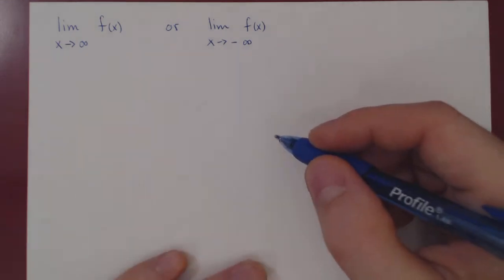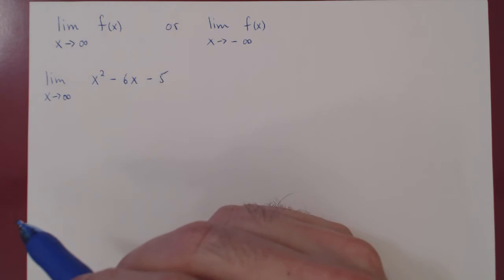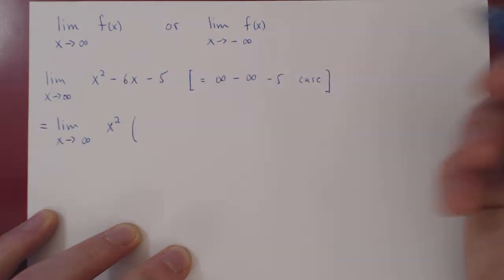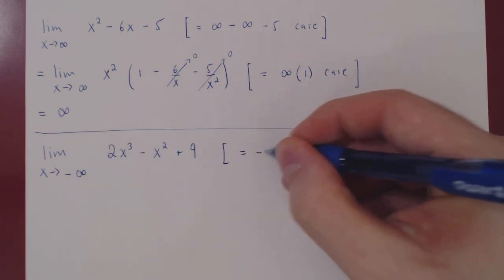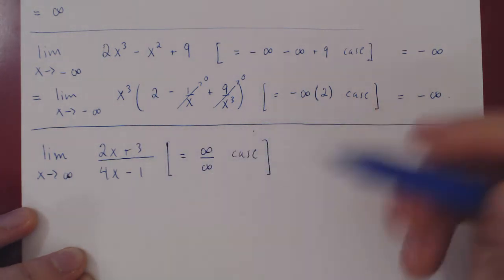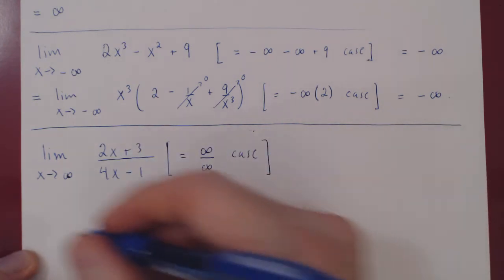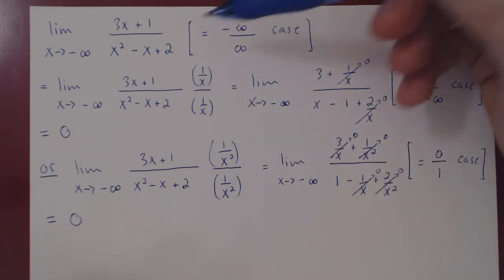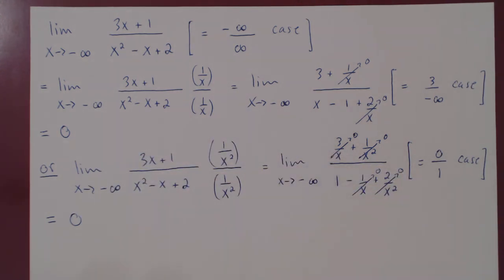Limits at Infinity - 2